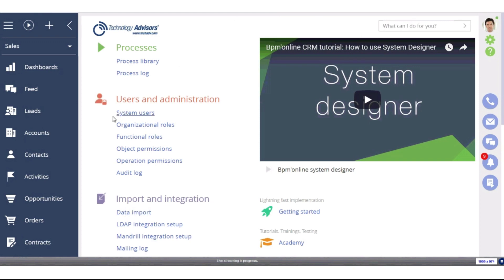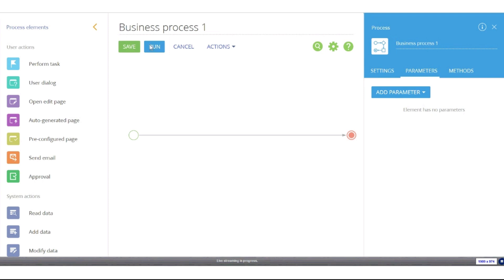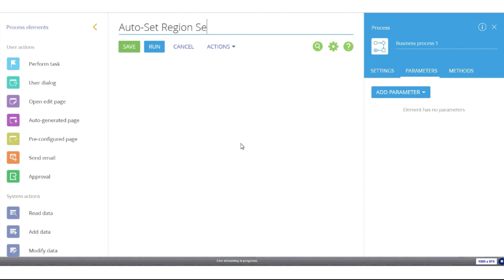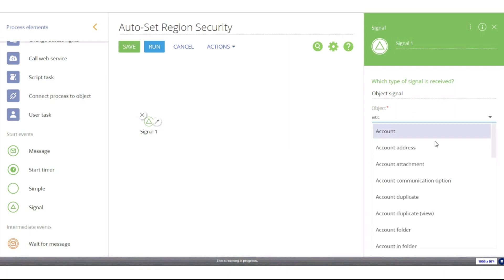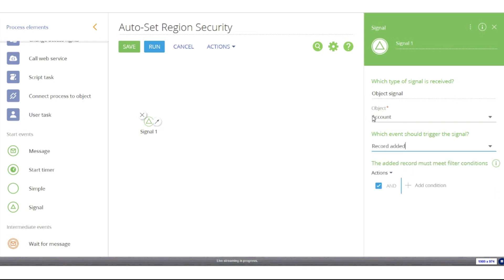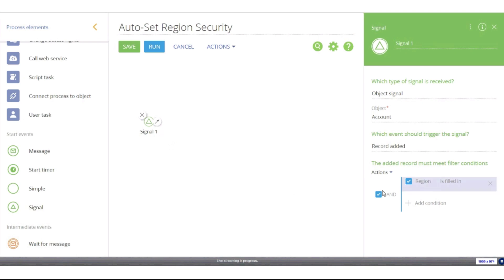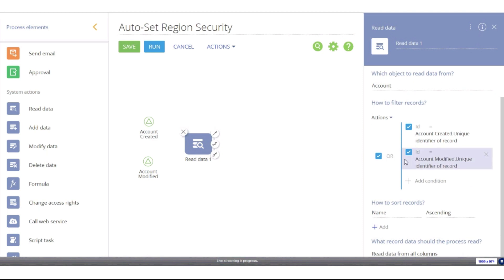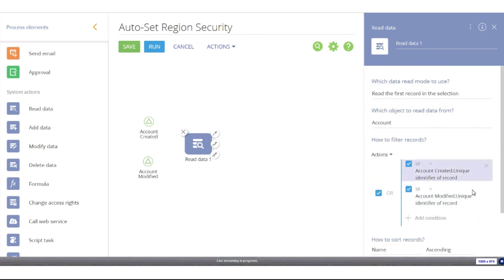Designing and Testing the Business Process in bpmonline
This video goes over the final step of Creating a Business Process to Control bpm’online Access Rights Using a Custom Lookup.